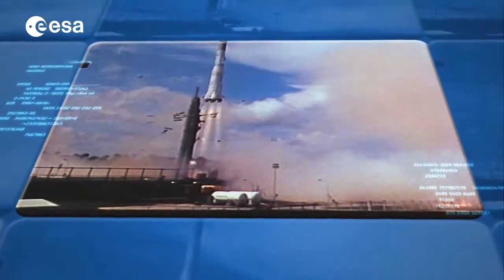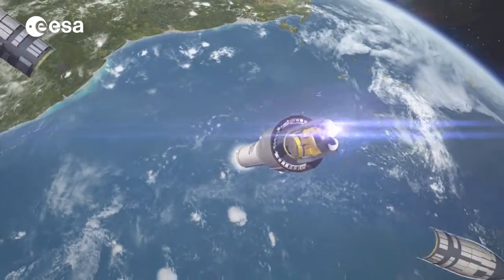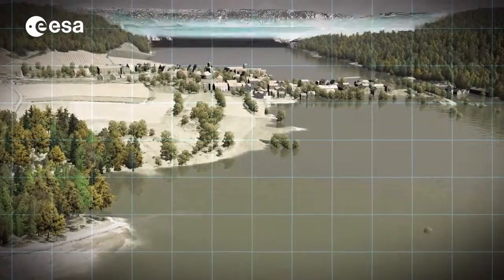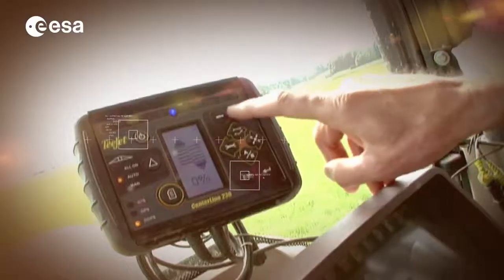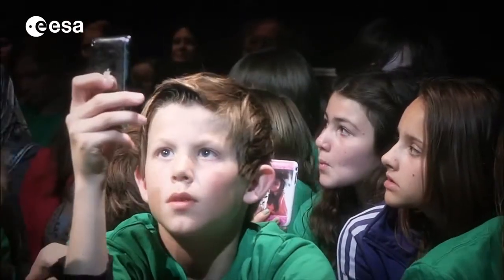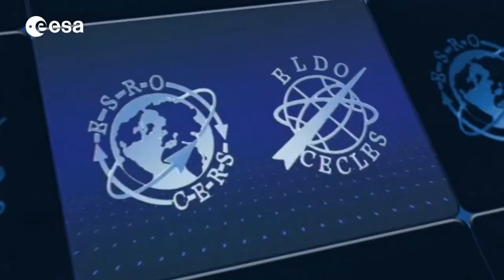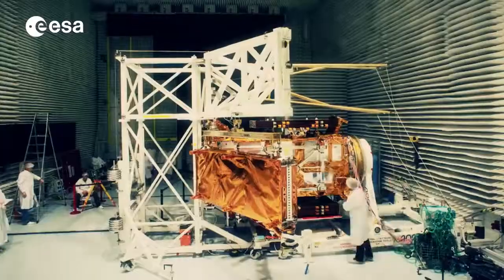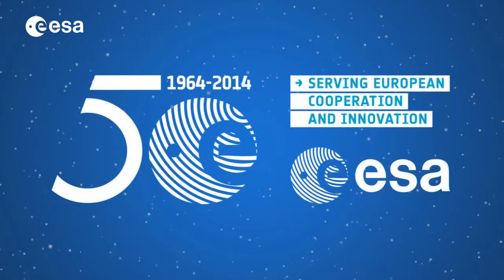ESA 50 years serving European cooperation and innovation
2014 is a special year: the space community is celebrating the anniversary of the construction of Europe as a space power and 50 years of unique achievements in space.

It started with the creation of two entities, entering into force in 1964, the European Launcher Development Organisation (ELDO) and the European Space Research Organisation (ESRO).

A little more than a decade later, the European Space Agency (ESA) would be established, replacing these two organisations and since then serving European cooperation and innovation.

This video recalls the importance of Europe efforts in space and its successes with now a guaranteed and independent access to space and several programs covering all possible areas from Science, to Earth Observation, Human Spaceflight, Telecom and Navigation.